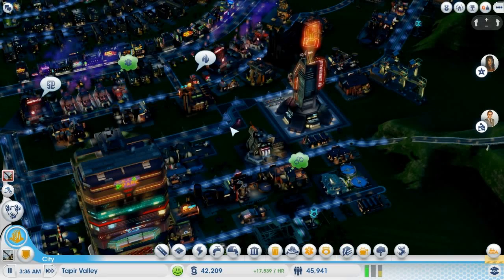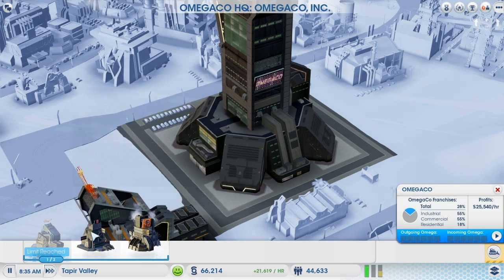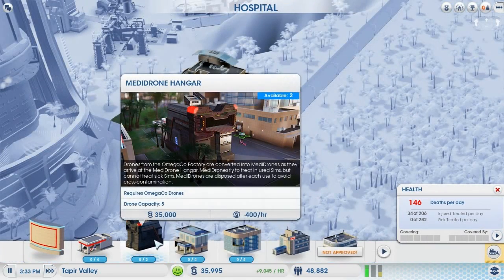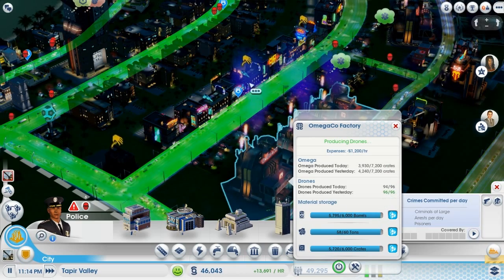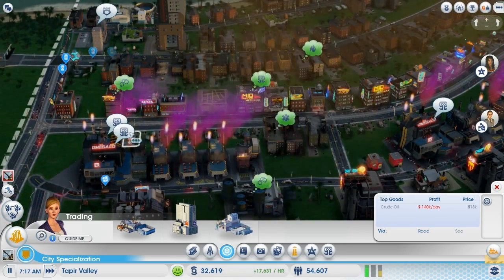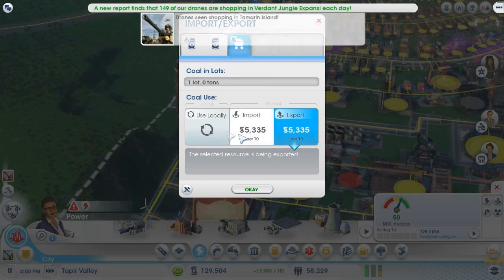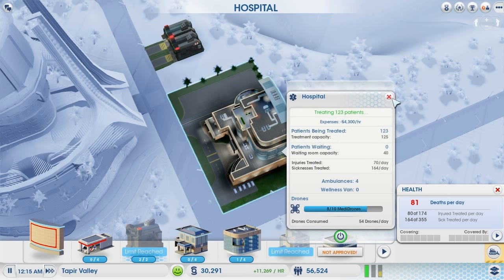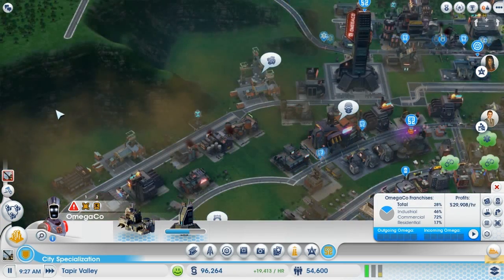SimCity Cities of Tomorrow Expansion - Walkthrough Gameplay Let's Play - Part 10 - Mega Omega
Running into some mega omega problems with a conundrum. I'm loving all the comments that help me out, I do read all of them even though the help might not be immediately noticed as I record a couple of videos in a row.